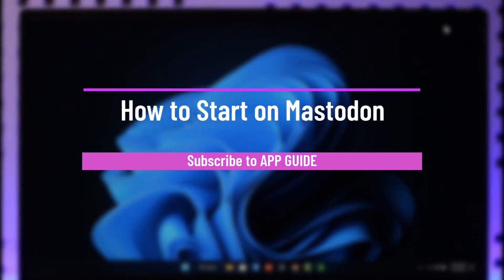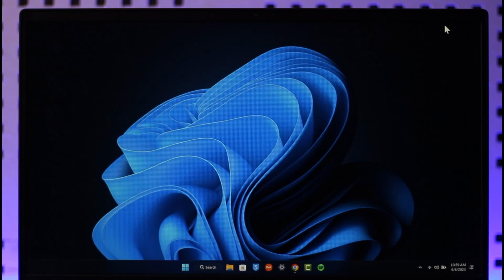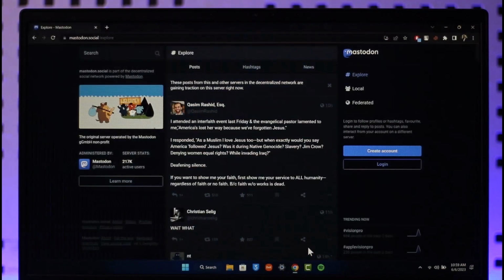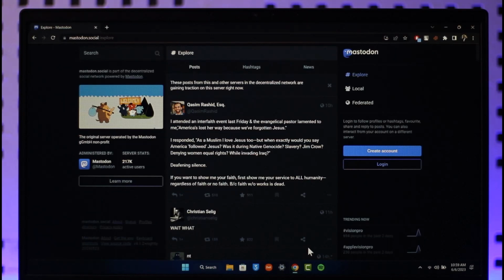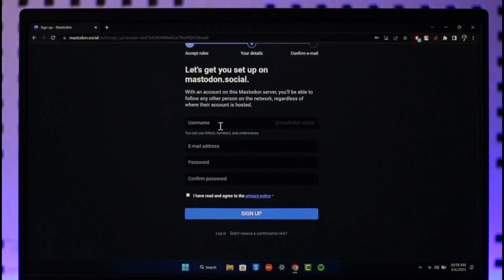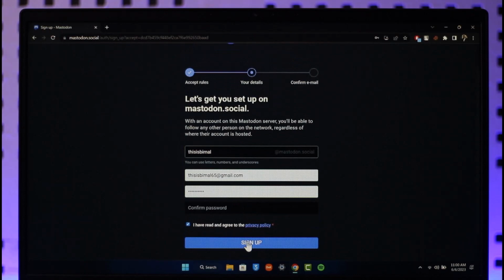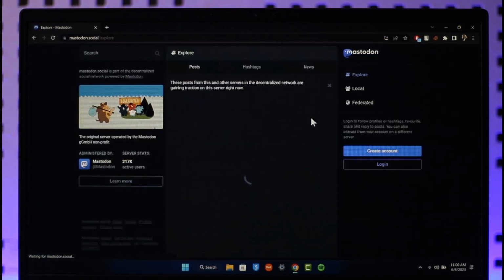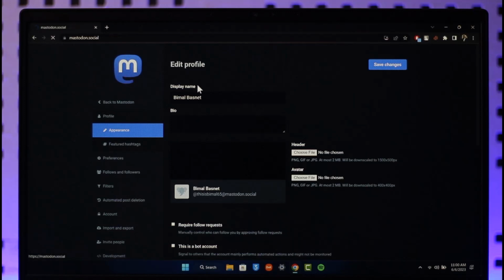How to Start on Mastodon !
This video guides you through an easy step-by-step process to get started on Mastodon. So make sure to watch this video till the end.

~ Chapters:
0:00 Introduction
0:10 Start on Mastodon
1:25 Conclusion